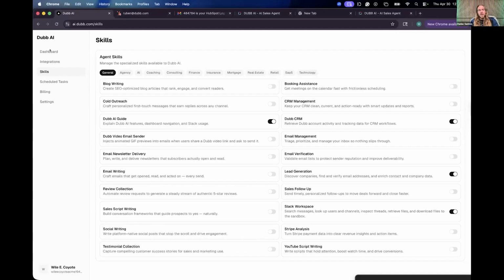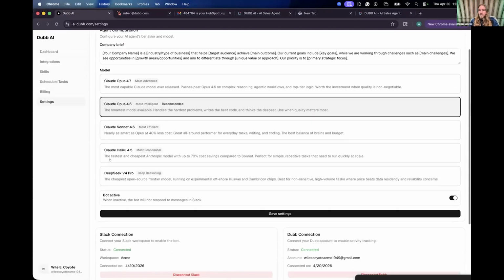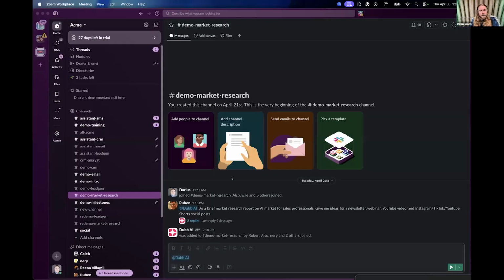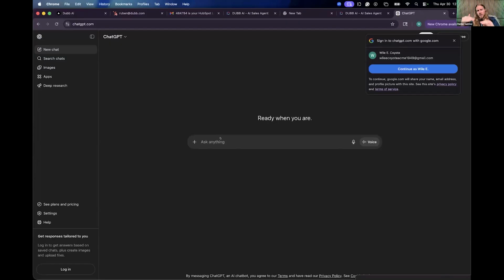Better AI Prompts Save Time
Want better results from AI without wasting time or credits? In this video, we break down how smarter prompts, smaller tasks, and better workflows can improve your AI output. Learn practical strategies for ChatGPT, Claude, and AI automation tools to get faster, more accurate results while reducing costs.

About Dubb
Dubb.com is the ultimate video sales platform that helps you grow your business with personalized video messages, automation, and analytics. Create stunning videos, engage your audience, and close more deals effortlessly. Watch how simple it is to boost your sales and productivity—click the link now for your FREE 7-day trial!